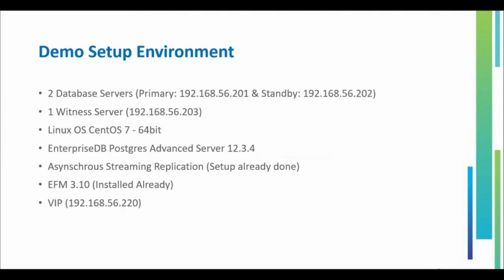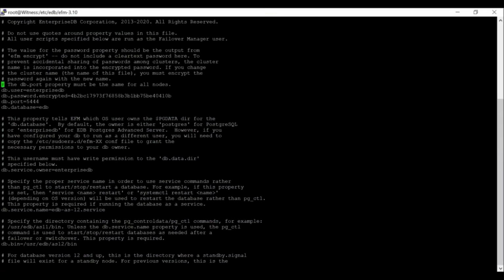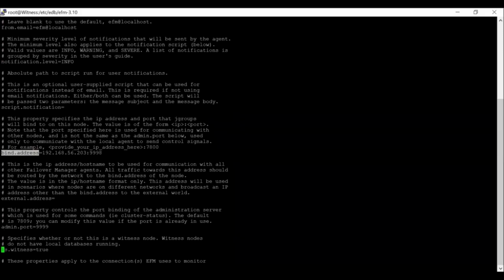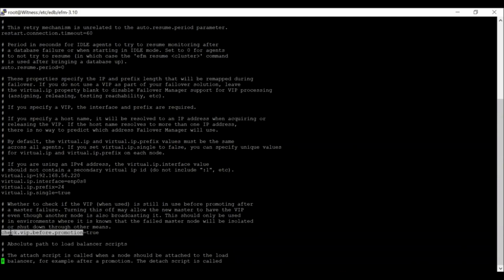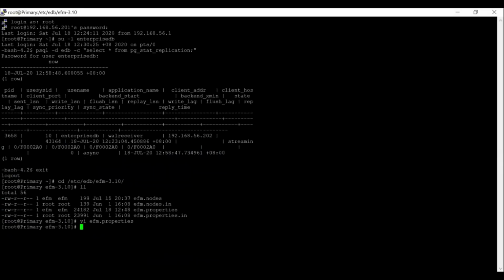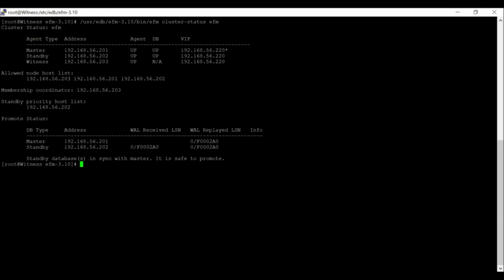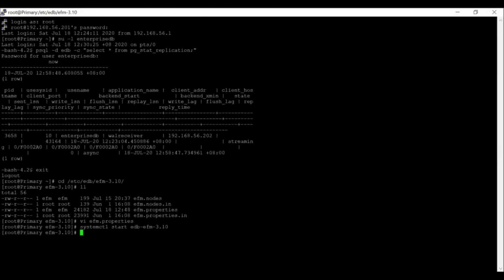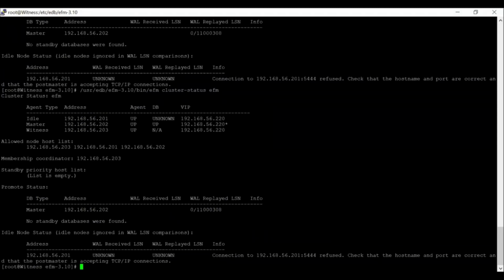How to build a highly available PostgreSQL cluster using EDB Failover Manager?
Learn how to build a highly available PostgreSQL cluster using EDB Failover Manager and more.